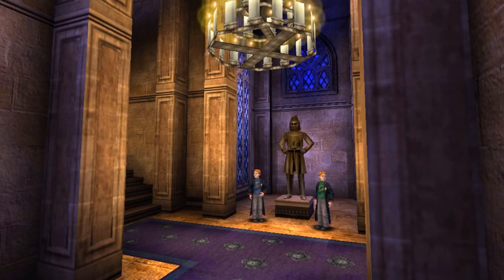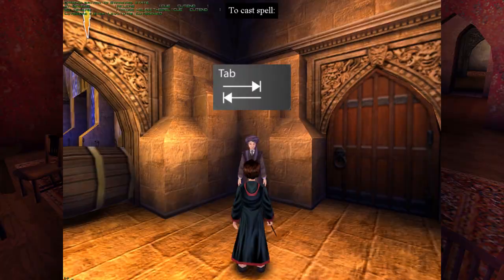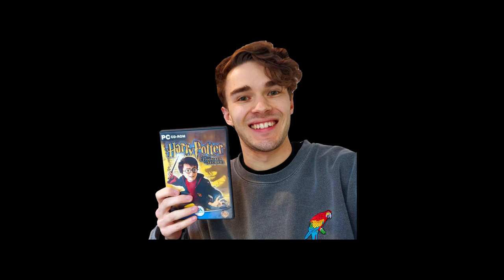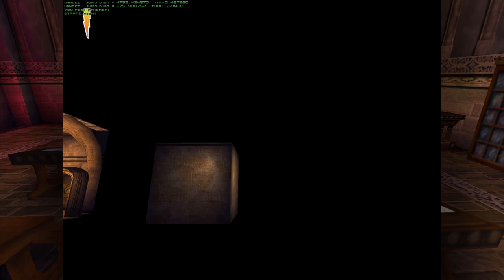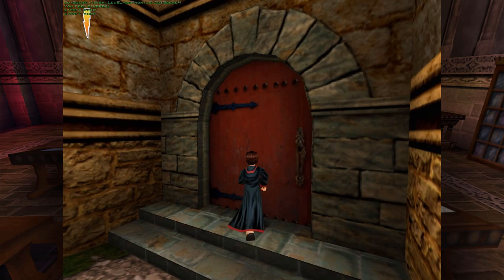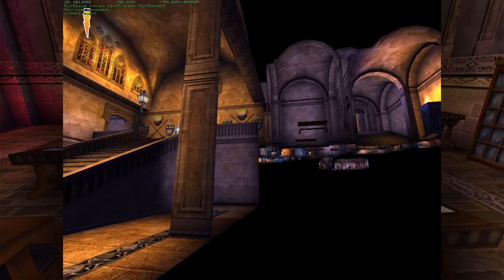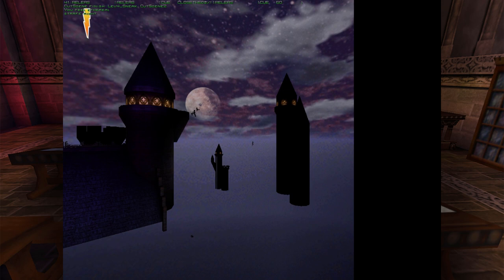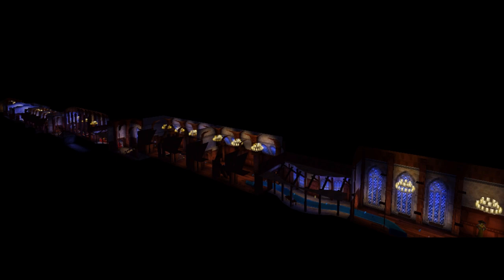Out of Bounds Secrets in Harry Potter 1 + Tutorial! (Philosopher's / Sorcerer's Stone PC Game)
Ever wanted to look behind the scenes in Harry Potter 1 PC game? Well, look no further! Here you can find out how to access debug mode and go out of bounds to fly through walls to find all the hidden secrets in the game. I also go around looking for stuff myself and share what I've found!

Video sections:
0:00 Intro
0:31 Tutorial
3:14 Let's have a look around!